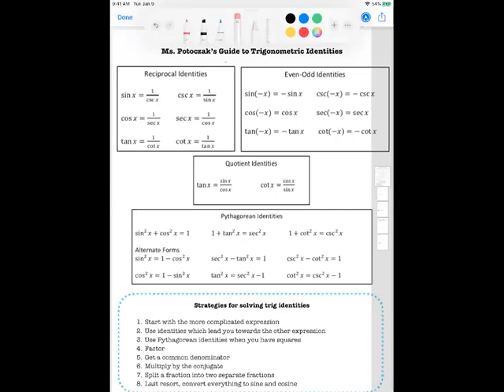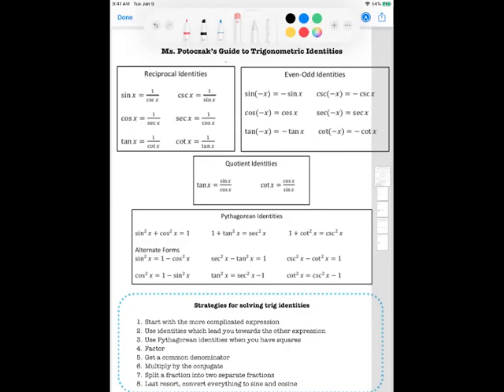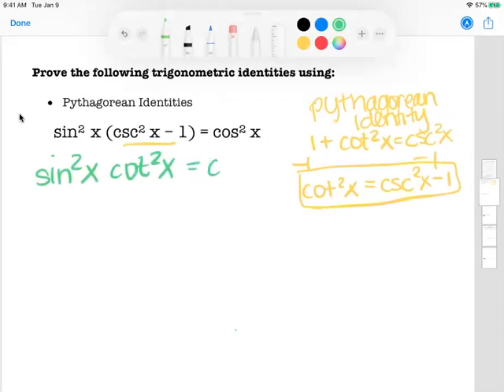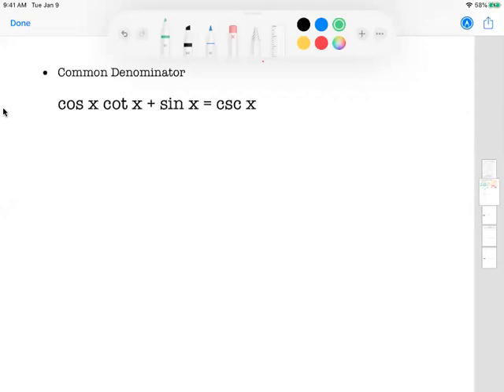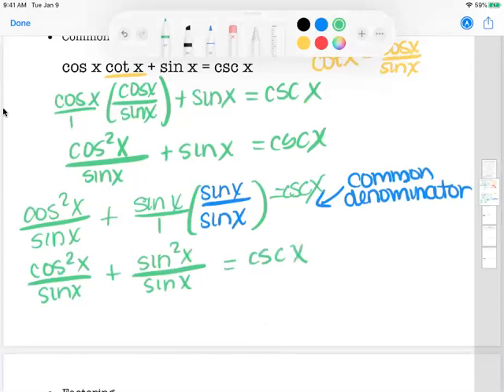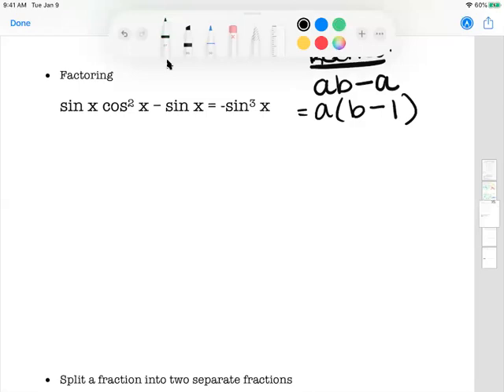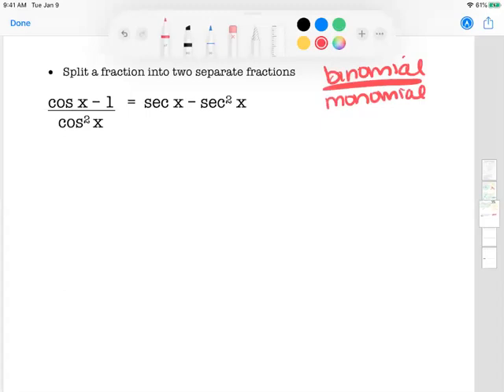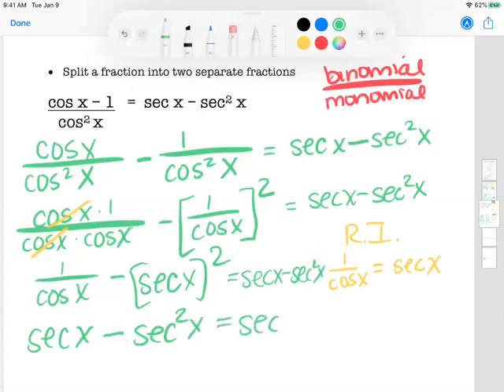Strategies for Verifying Trigonometric Identities